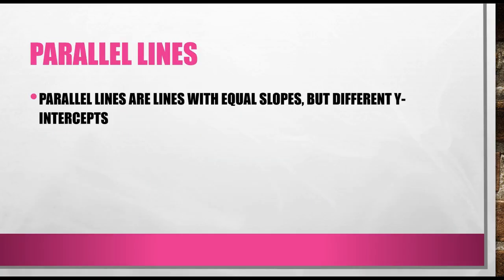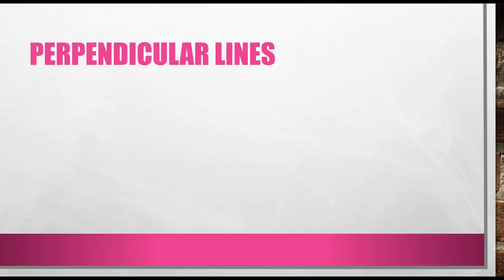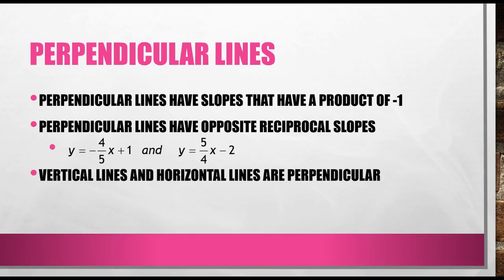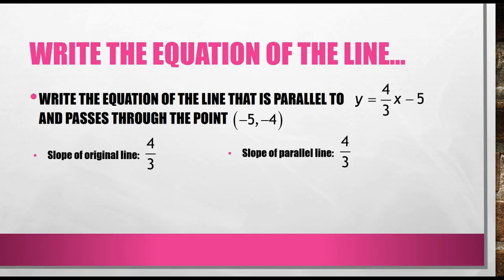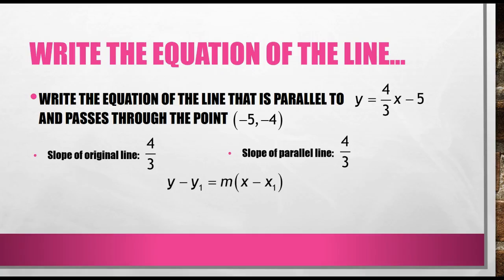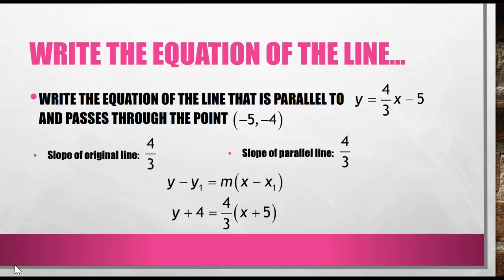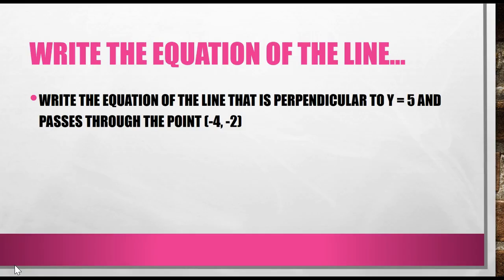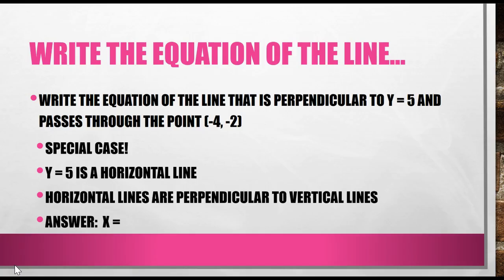Write Equations of Parallel and Perpendicular Lines 1920